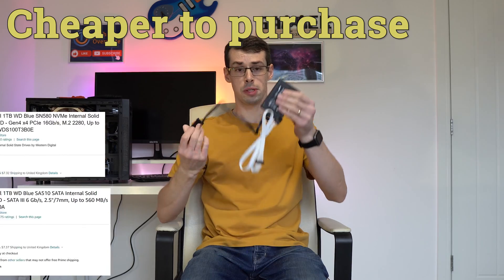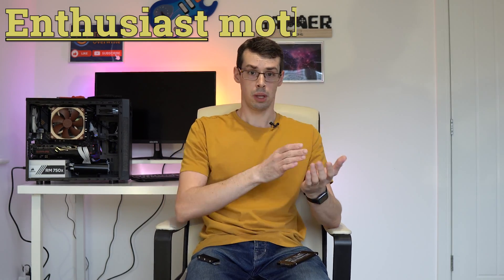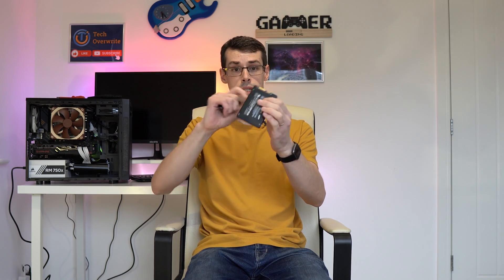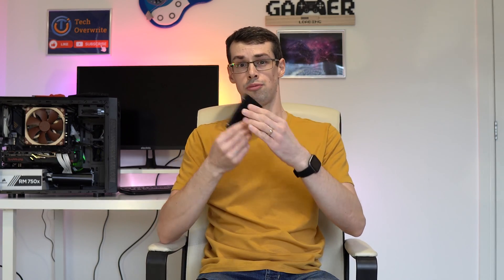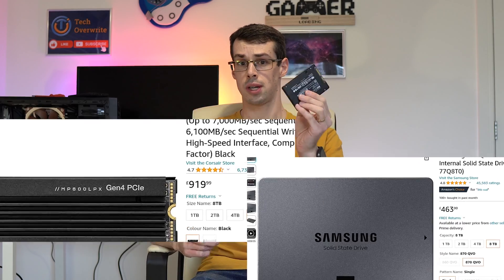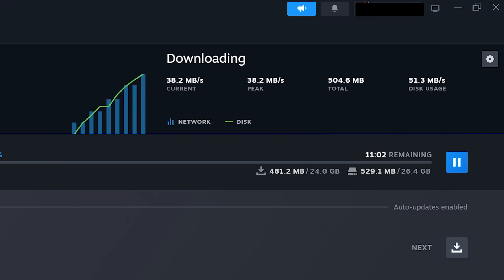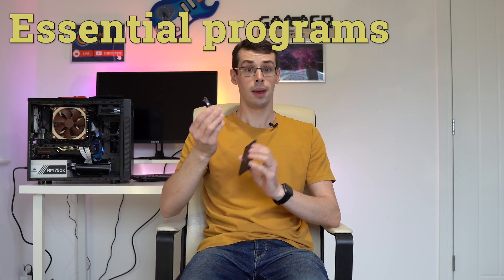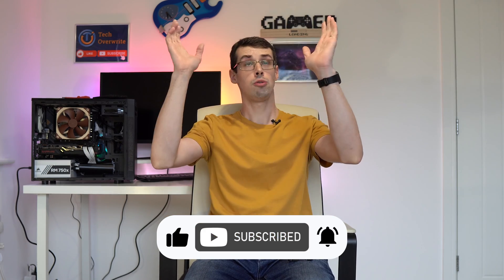Ready To Ditch SATA SSDs? Not So Fast!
I loved buying my first NVMe M.2 SSD, because it was so much faster (than my old SATA SSD) - plus it required zero cables. NVMe drives just seem better all round.

So why are some people STILL buying SATA SSDs? Well there are a few reasons for this, for example not all motherboards have M.2 slots. Plus in some cases SATA SSDs are still cheaper than NVMe drives.

I discuss all this in this video, and also discuss whether it's still worth having both NVMe and SATA SSDs.

00:00 Intro
00:25 Not All Motherboards Support M.2
01:16 NVMe Drives Run Hotter
02:08 SATA SSDs Can Be Cheaper
02:59 No Real World Performance Difference
03:55 Use Both?
04:22 ... Or Invest In A NAS?
04:42 Final Thoughts